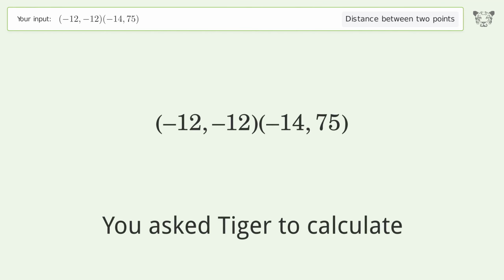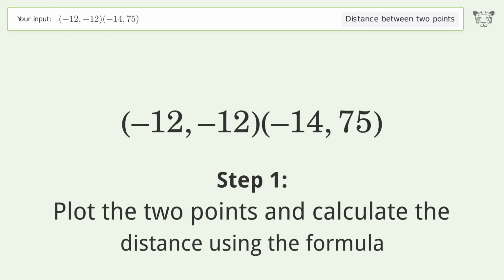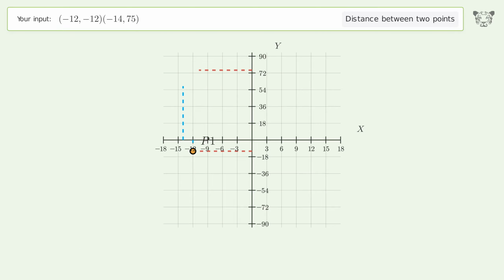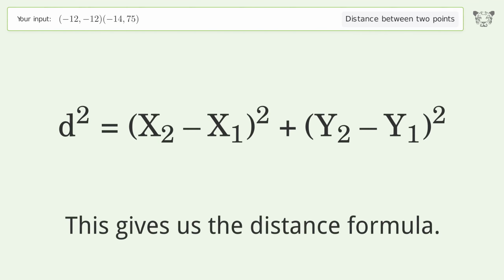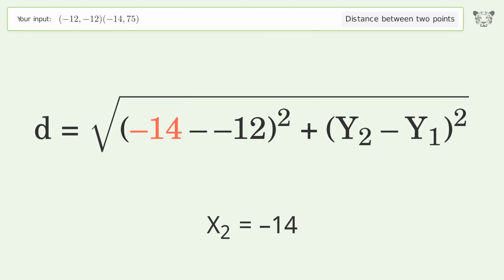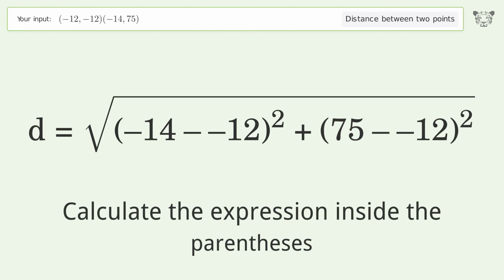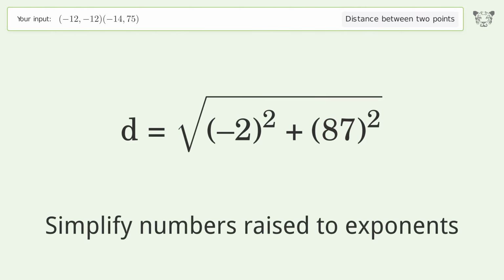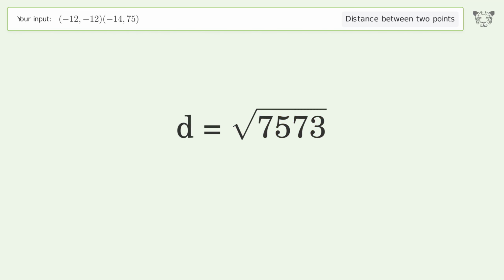Find the distance between two points p1 (-12,-12) and p2 (-14,75): Step-by-Step Video Solution